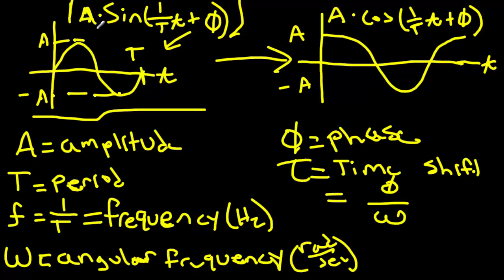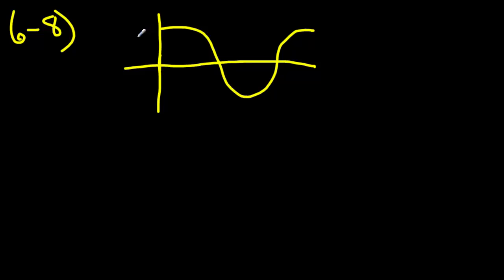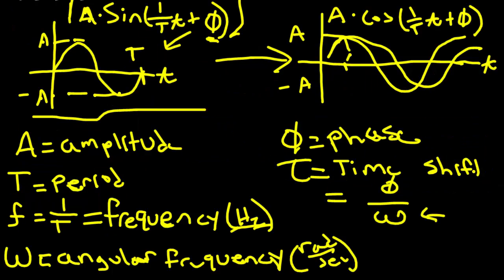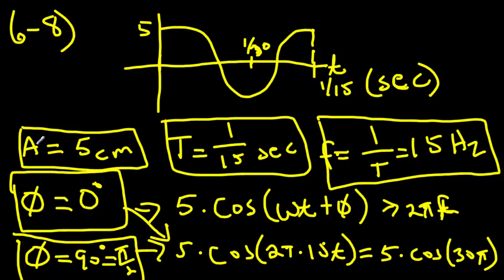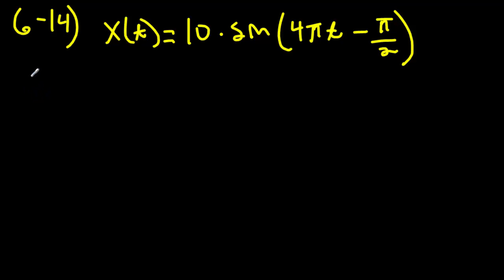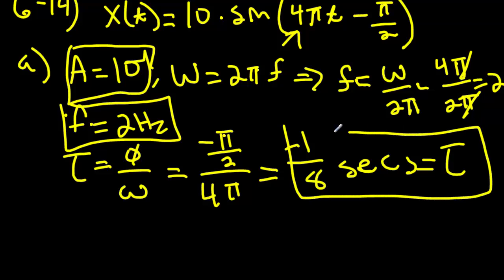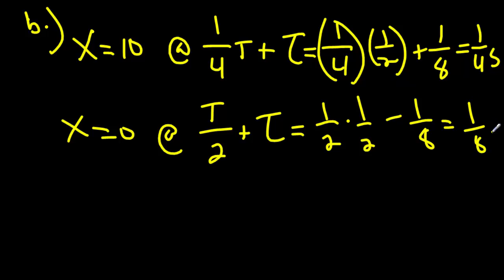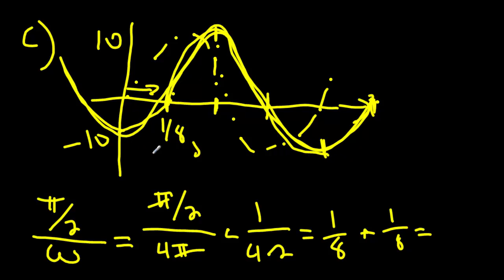ENGR 1102 Recitation-2 FEB 13 15